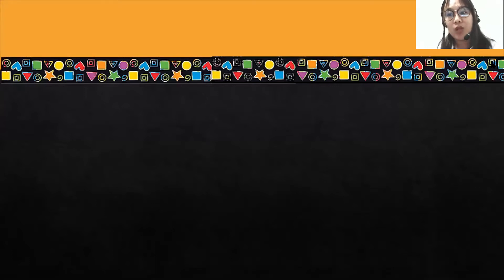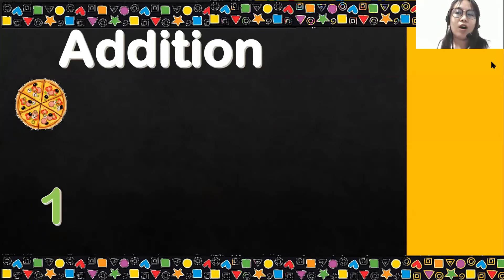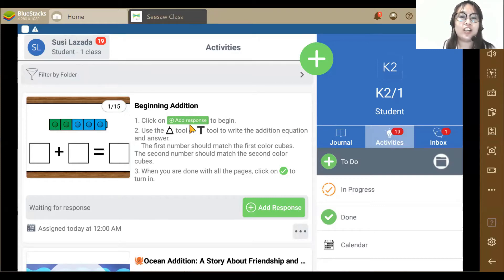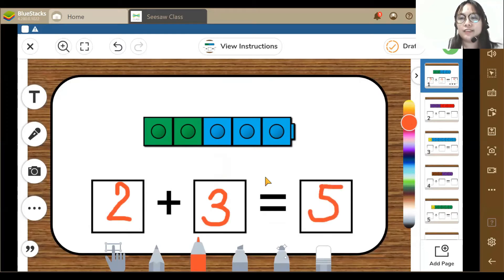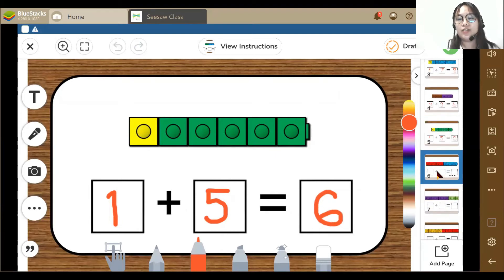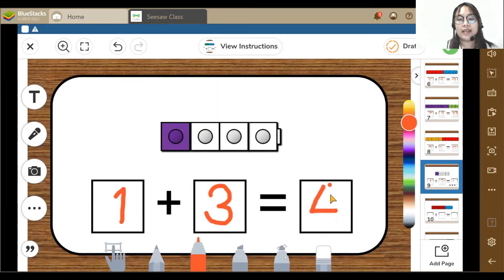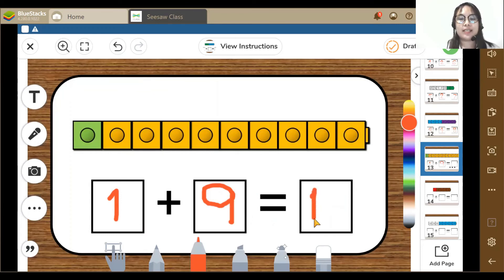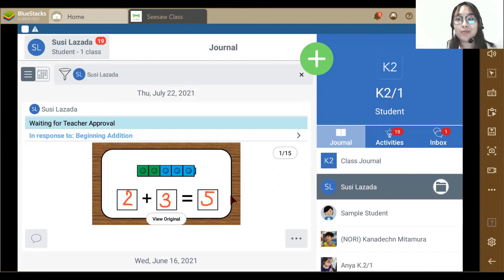K2- Seesaw Tutorial with T.Meche Episode 2 - ILP ( Online Interactive Class)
THIS VIDEO IS FOR EDUCATIONAL USE.
Hello everyone from the ILP Team- this video is intended for ILP students as supplements for our Online Classes during this COVID 19 pandemic. This video aims to educate students while staying safe at home.

We don't own the intro video and the outro portion of this video.